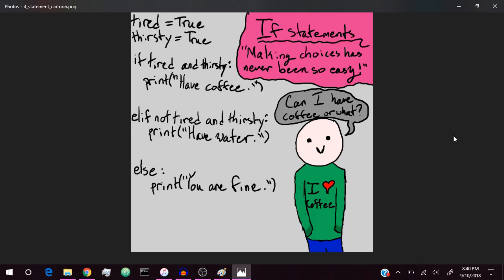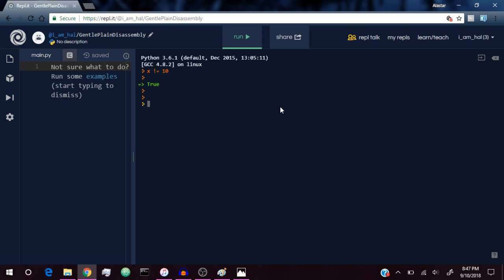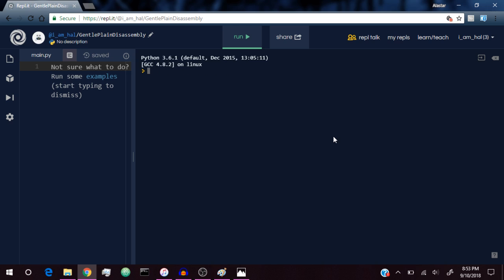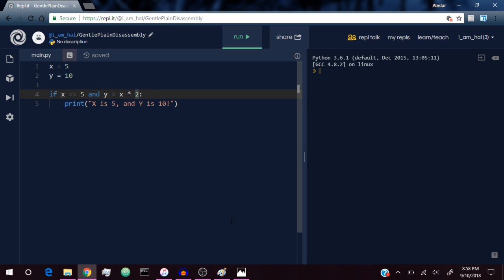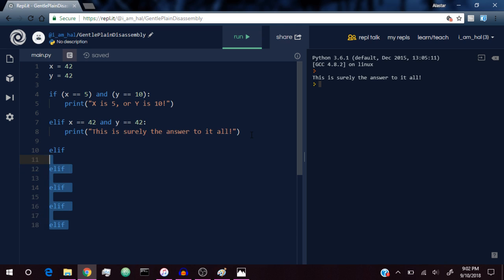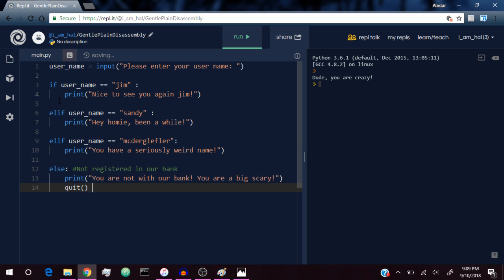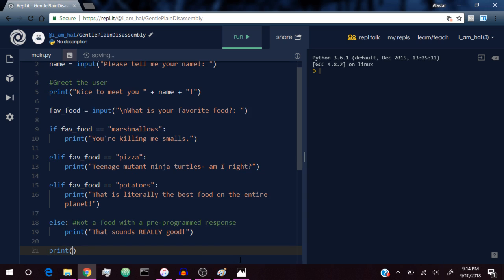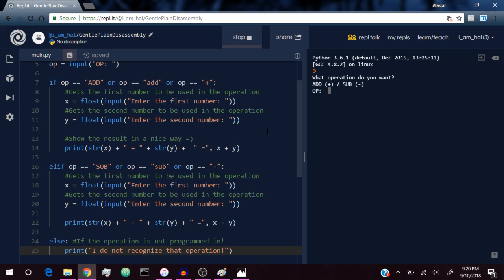Python Class 3: if statements (and everything needed for them)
I know this one's a bit longer then usual, but I couldn't be bothered to edit it down more. I mean, I had to freaking record all of this all over again man. Totally lame.

This video's sections are:
1) Booleans
0:16

2) Comparison operators
0:53

3) Conditional operators
7:07

4) if statements
10:58

5) elif statement
16:07

6) else statement
18:08

7) examples
20:43

If you want to write Python code without actually downloading Python, you can